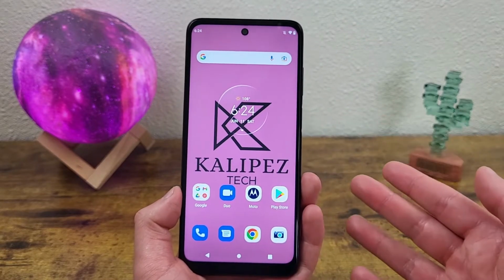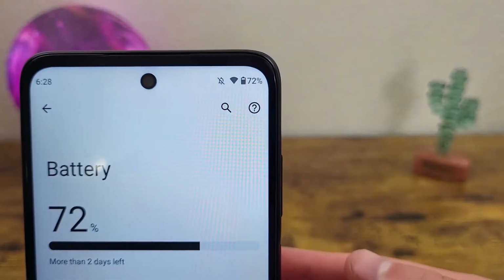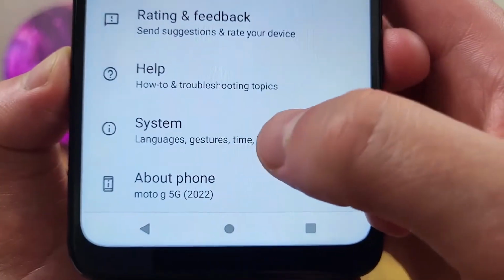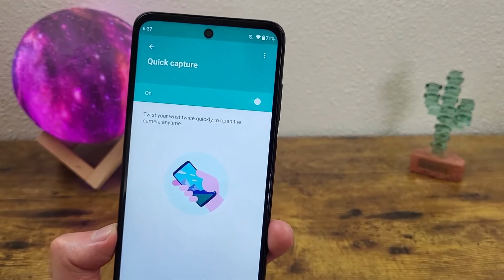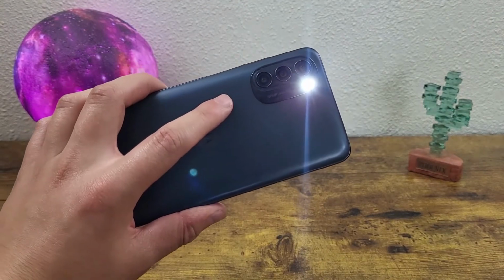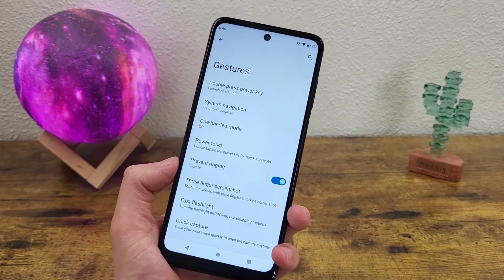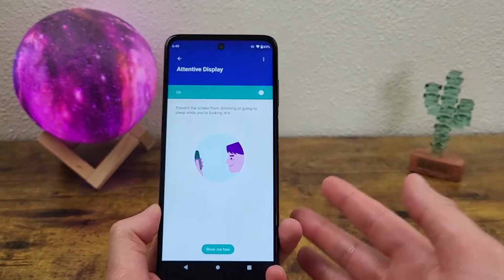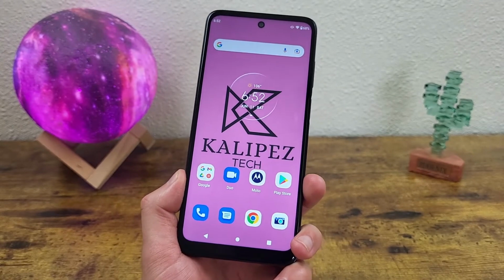Motorola Moto G 5G - Tips, Tricks & Cool Features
Here are some more tips and tricks for the Motorola Moto G 5G.